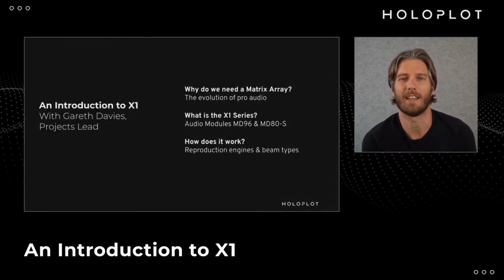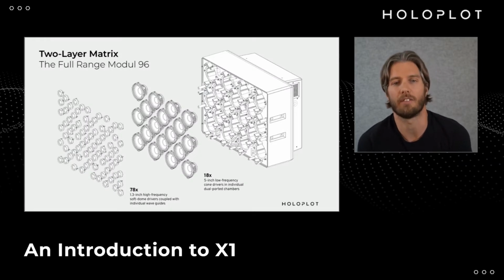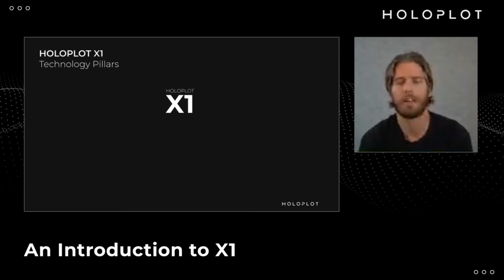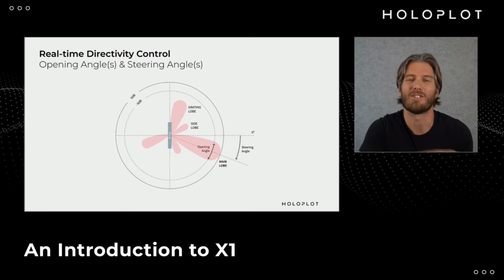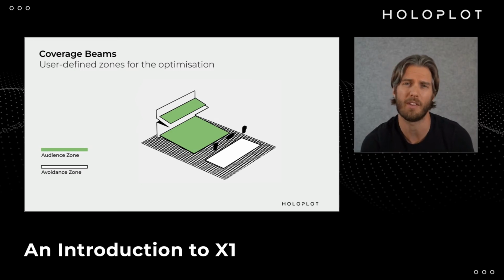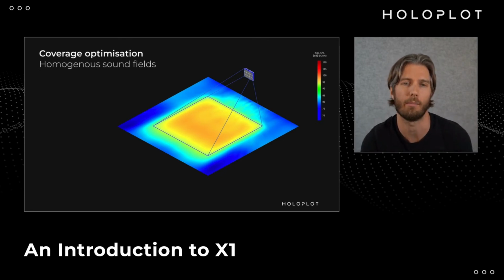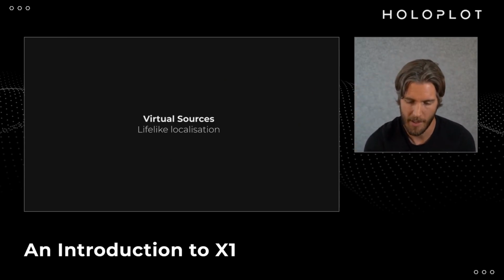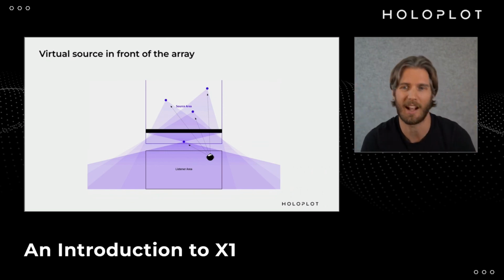An introduction to X1 with Gareth Davies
Hear from Gareth Davies, Projects Lead at HOLOPLOT about how X1's unique and unmatched capabilities of controlling sound in the vertical and horizontal axes makes it both a creative enabler and problem solver for live entertainment applications.